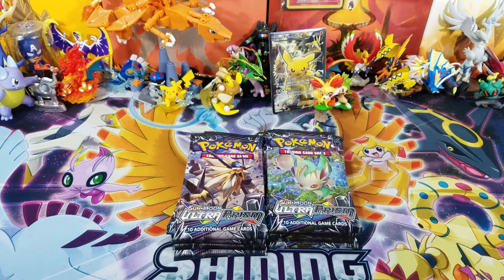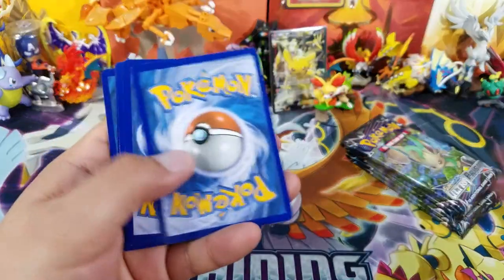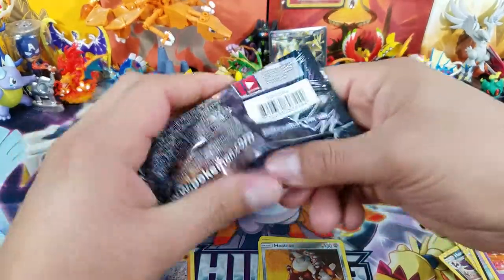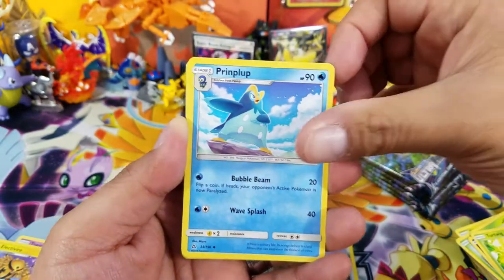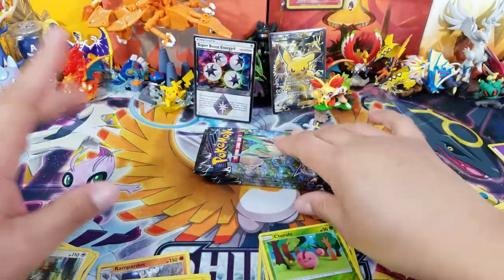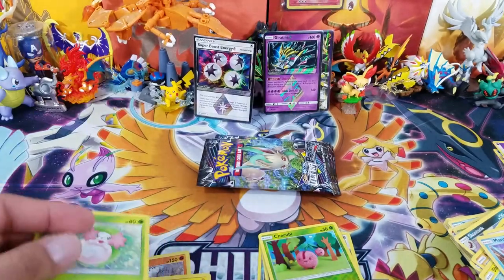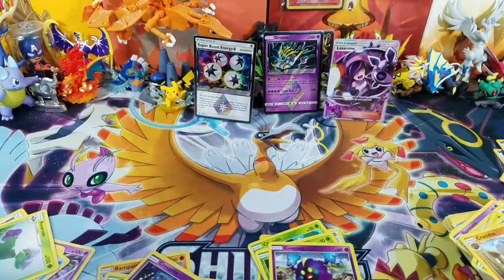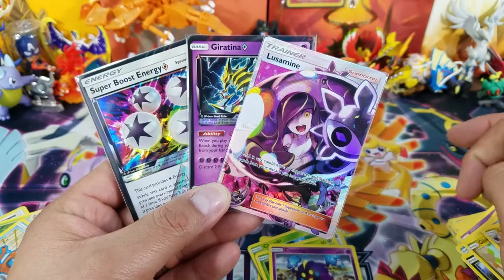ULTRA PRISM BOOSTER BOX #3 OPENING PART#2 WHAT AN AWESOME END TO THIS BOX!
Hey all, here I have ultra prism booster box #3 part #2 enjoy!

Video #420

Daily code card winners:
1: Shiny Chesnaught
2: Torracat Dark
3: The Wave Murray Show